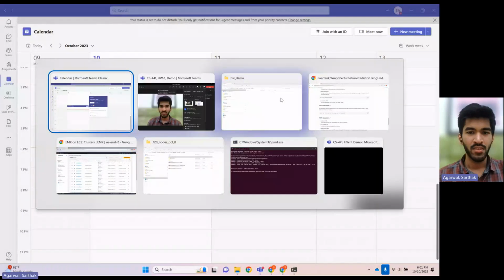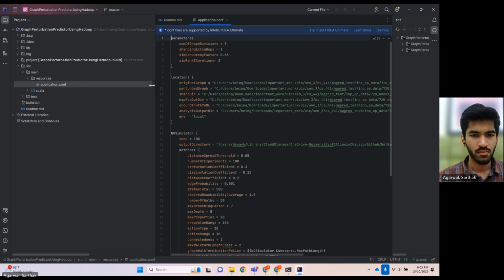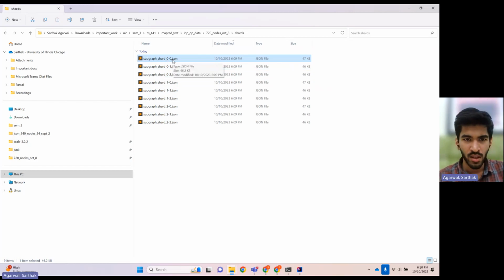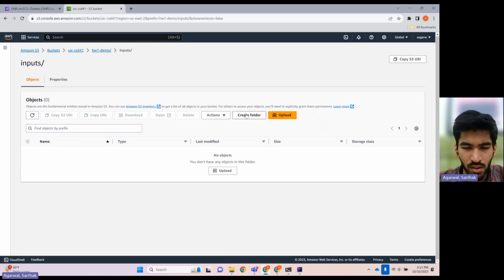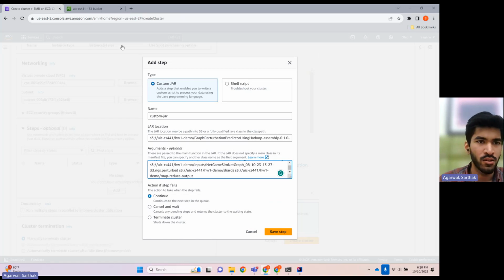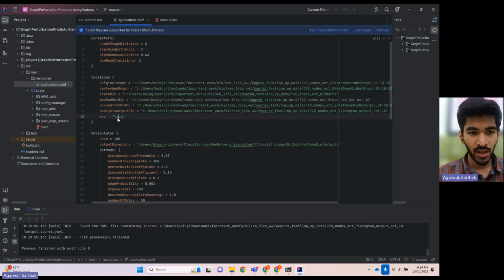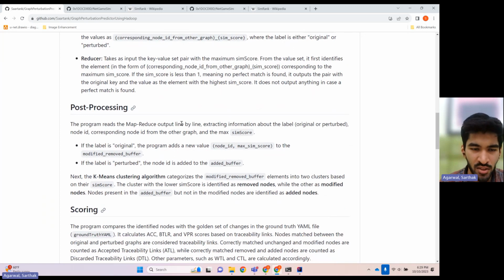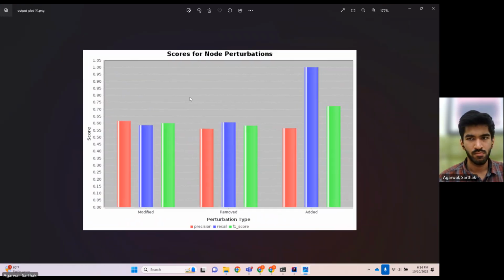UIC CS-441 Homework Demo: Predicting Graph Perturbations with Hadoop's Map-Reduce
Hey everyone! 👋 In this video, I'm sharing a demo of my homework for my CS-441 class, taught by Professor Mark Grechanik. I used Hadoop's Map-Reduce to figure out the changes between two similar graphs - kinda like finding what’s different between two pictures.

With the help of the SimRank algorithm, I could score how similar parts of the graphs were and spot where they changed. In simple terms, I can tell what got added, removed, or tweaked.

I'll show you a quick rundown of how the program works and also how to get it running on your computer or even on AWS EMR if you're feeling adventurous.